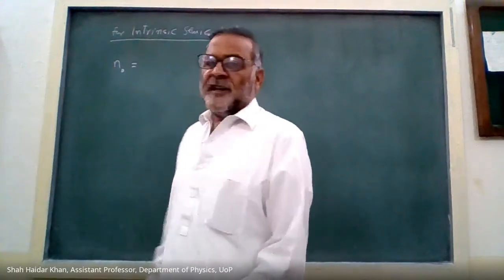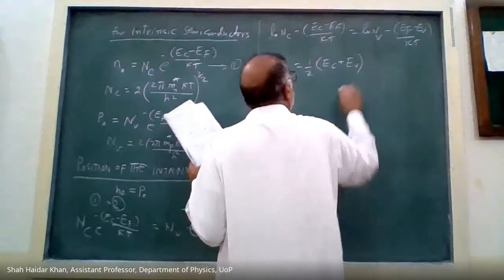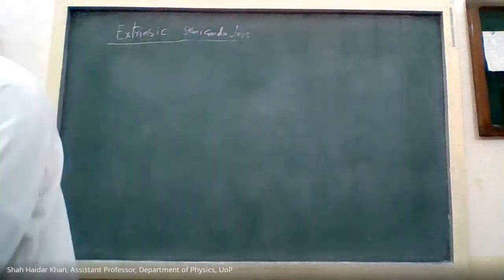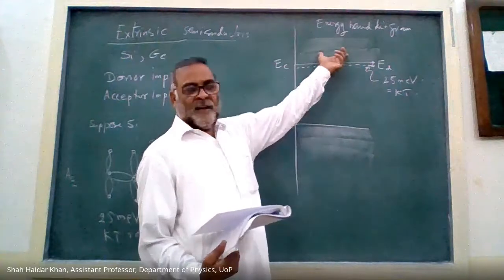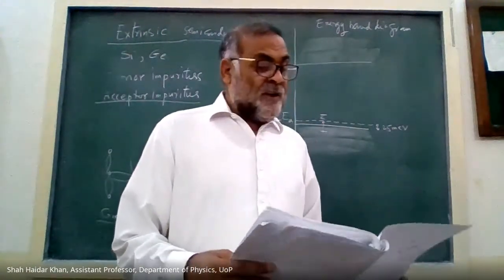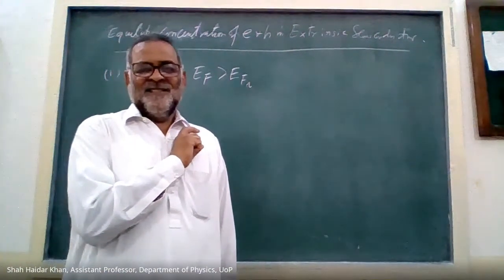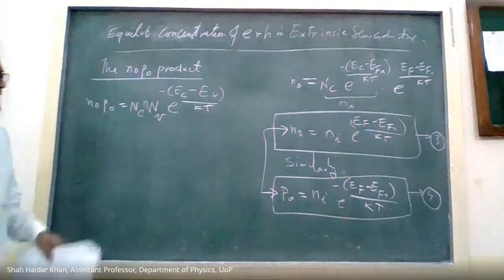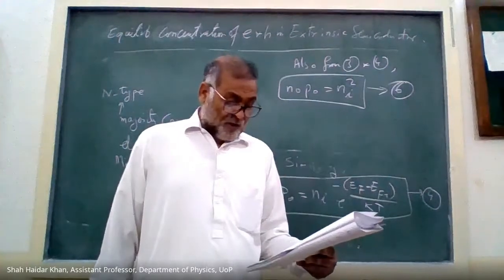Semiconductor Physics and Devices 2021 04 28 at 00 10 GMT 7